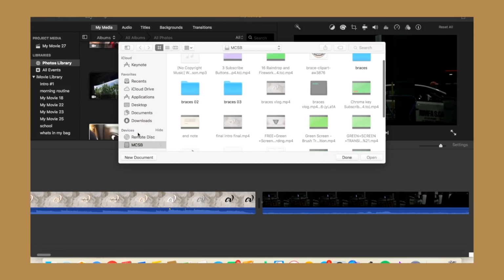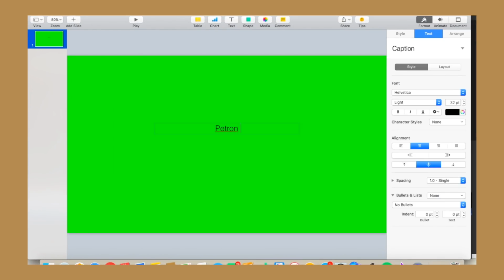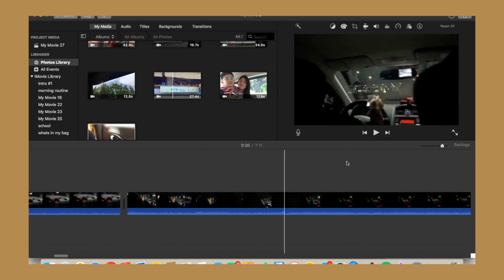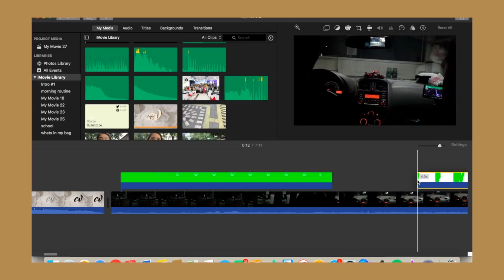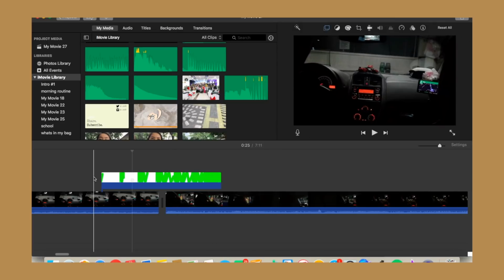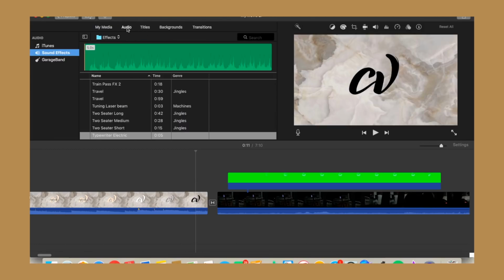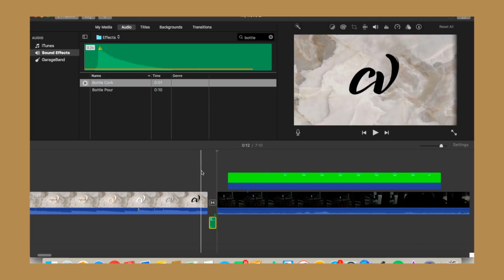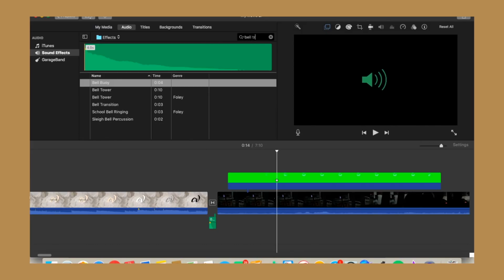How I Edit my Youtube Videos || Catherine Villanueva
How to Edit a Youtube Video

Hey Everyone!! Iam Catherine and welcome to my channel, if you are new here thank you so much for clicking this video and I hope you'll enjoy :) Today I'll show you how do I edit my youtube videos using iMovie... but if you have more questions just leave it down below and I'll answer it :)

IMPORTANT NOTE:
Our family has it's own gc so if you wanna join just read the full details on the comment section :)
*always remember that Jesus loves you so much

Jeremiah 29:11